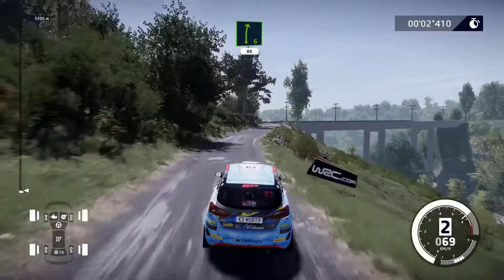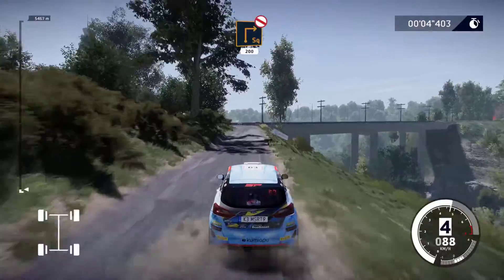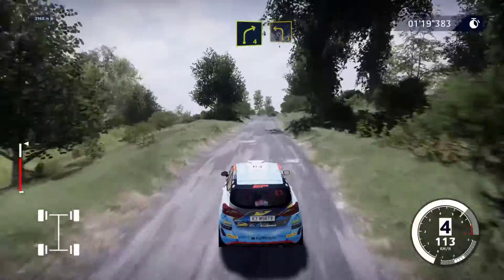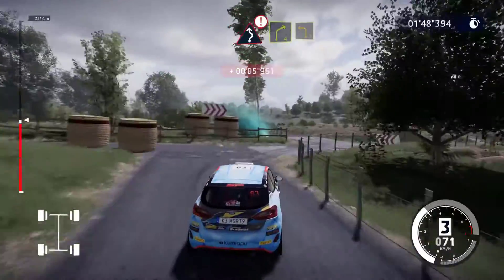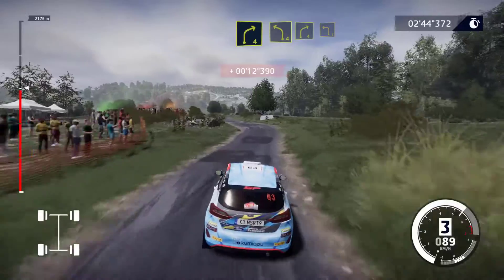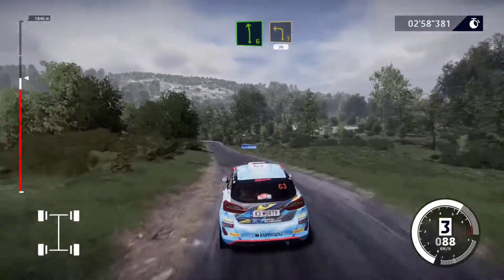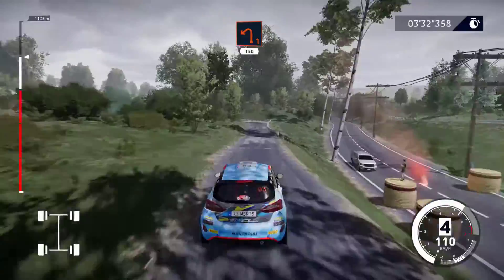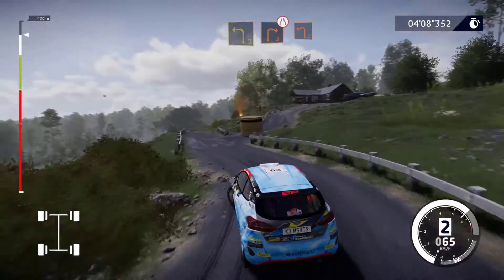( PS5 ) WRC 10 CROATIA RALLY | FORD FIESTA RALLY | ( No commentary )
This is my (PS5) WRC 10 FIA World Rally Championship Gameplay on the Playstation 5 ( 4K HDR 60fps ) in Croatia in a Ford Fiesta. This is the latest WRC 10 PS5 game in 2021 played in the career mode with no commentary. This WRC 10 PS5 Gameplay with ultra realistic graphics and is a  next gen ps5 racing game. This is my first play and getting used to the game in the career mode. This WRC gameplay PS5 is fun to play and race in.

Race details:

Country - Rally, Croatia
Car - Ford Fiesta Rally 4

Driving this car in WRC 10 ps5 gameplay no commentary and music allows viewers to hear the engine noise

Its not the hardest racing game but its very fun, and i would give it a 10/10

SOCIAL MEDIA;